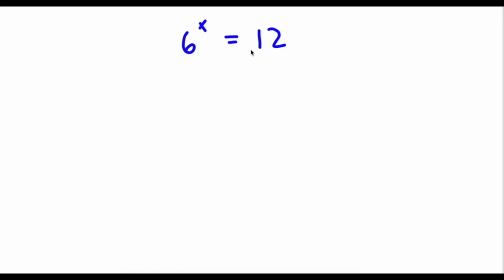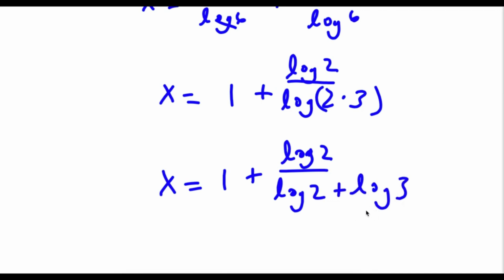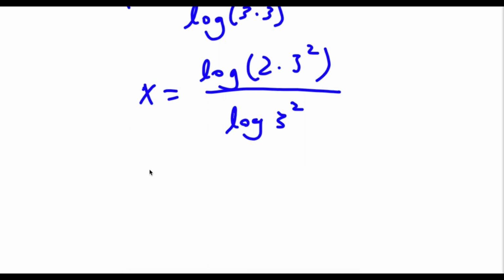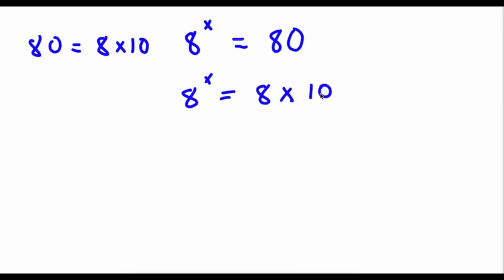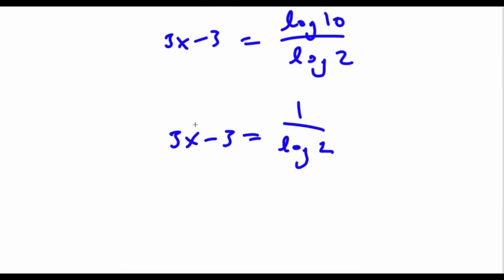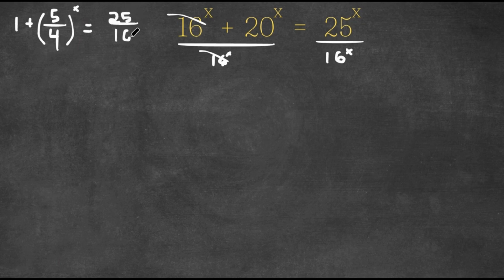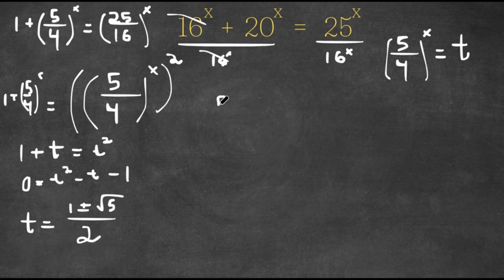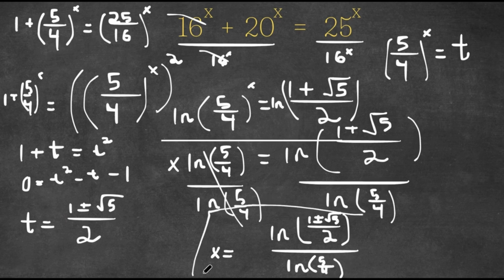A Challenging Exponential Equation | Can You Solve This?